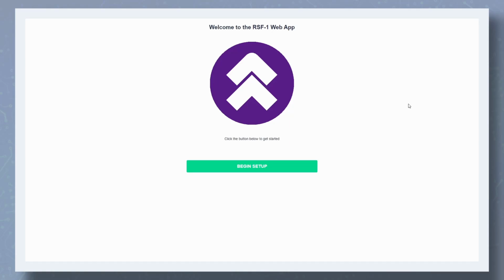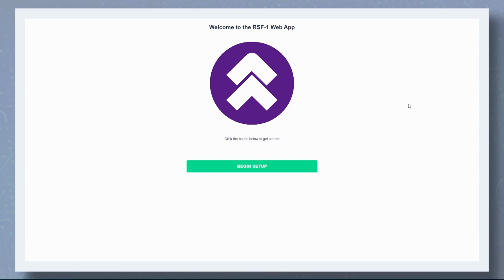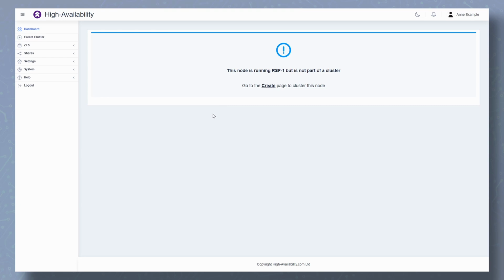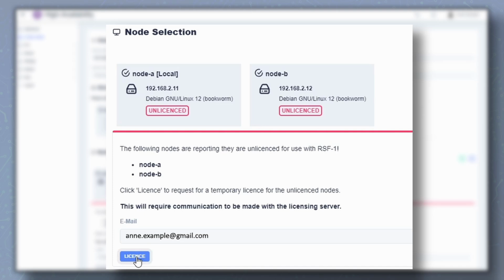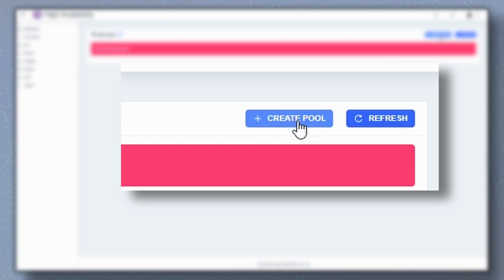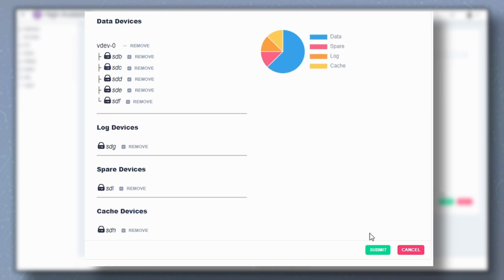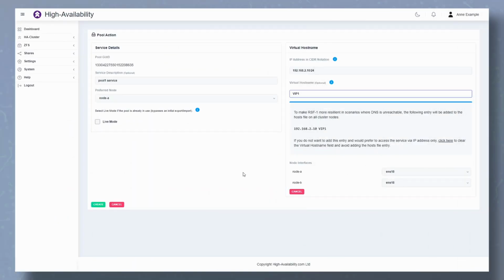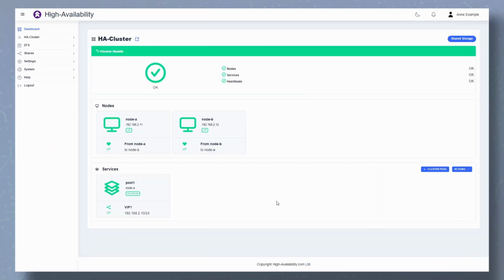Clustering ZFS Pools - Shared Storage with High-Availability (NFS/SMB/iSCSI)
This video shows you how to cluster a ZFS pool or pools using High-Availability's RSF-1 software.

This video covers clustering ZFS pools that reside on Shared Storage, i.e. storage that is connected to two nodes.